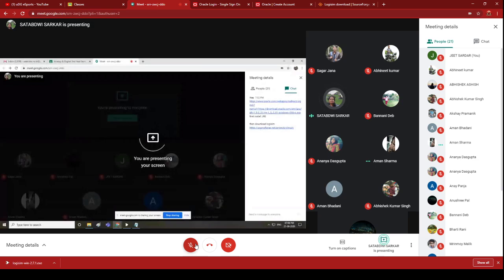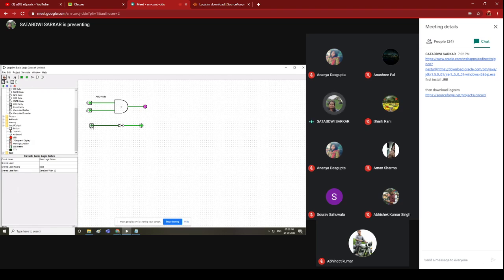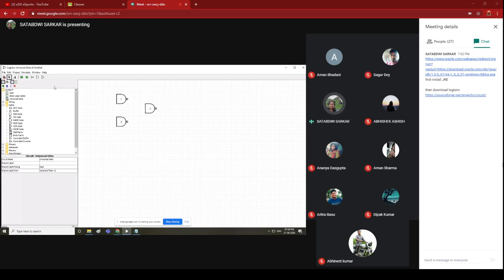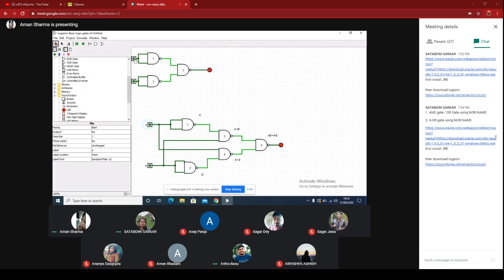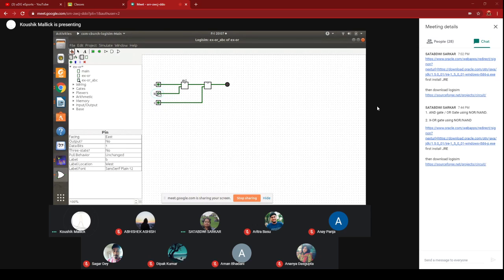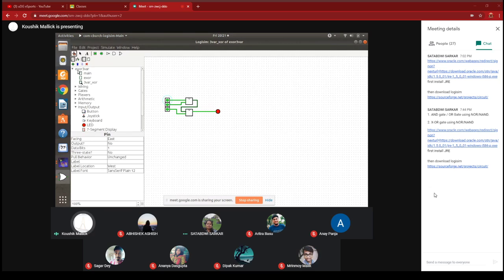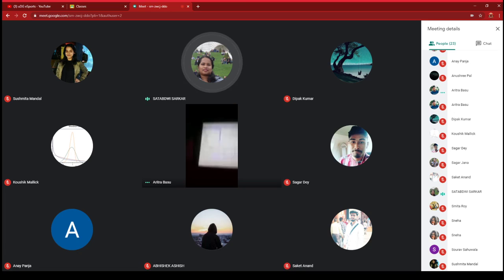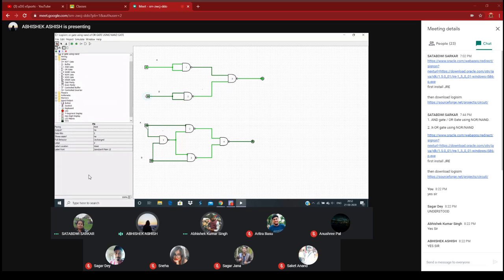ESC - 391 : Analog Lab : Mrs. Satwabdi Sarkar : 21/08/2020 DAY- 1,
RCCIIT